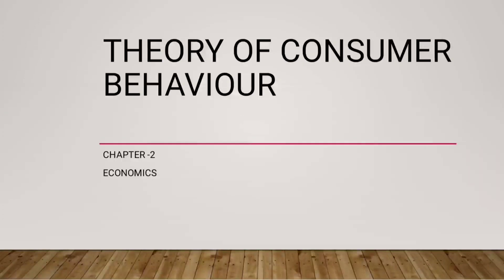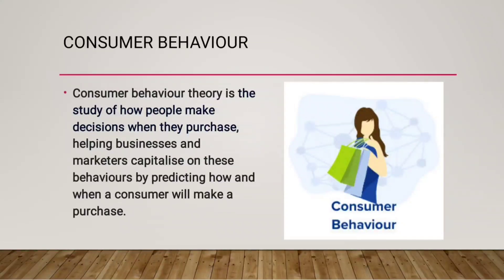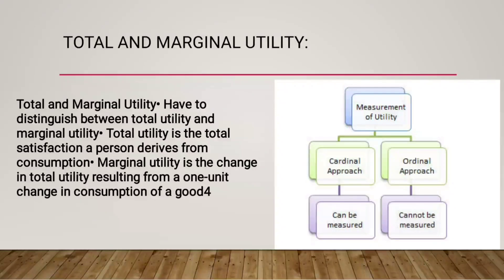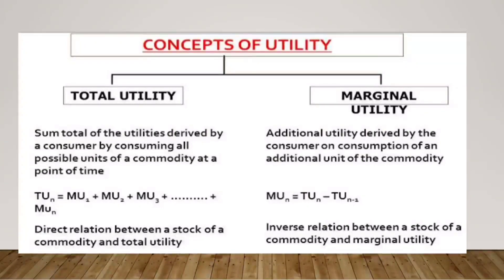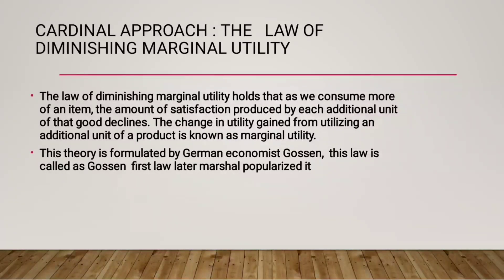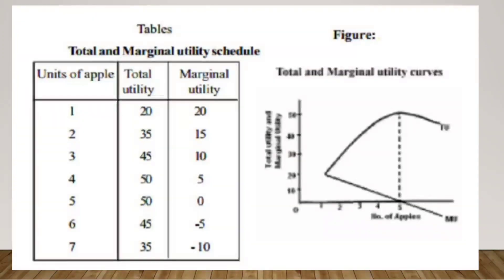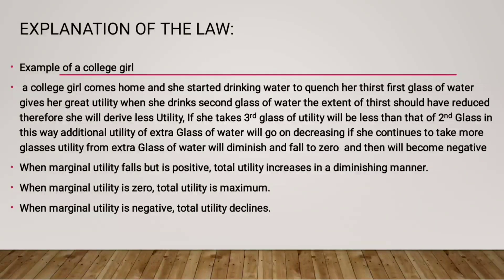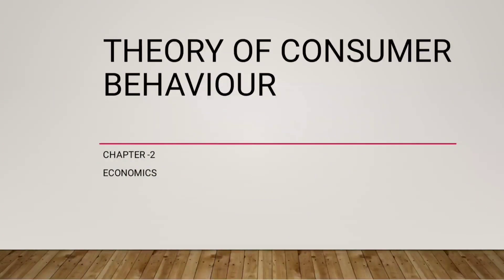2ND PUC ECONOMICS 2ND CHAPTER CONSUMER BEHAVIOUR/LAW OF DIMINISHING MARGINAL UTILITY.